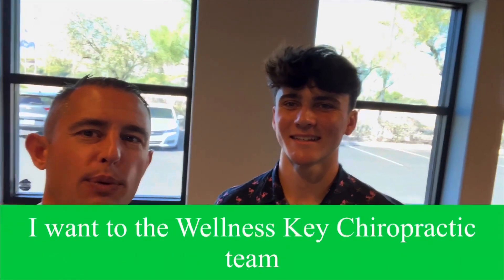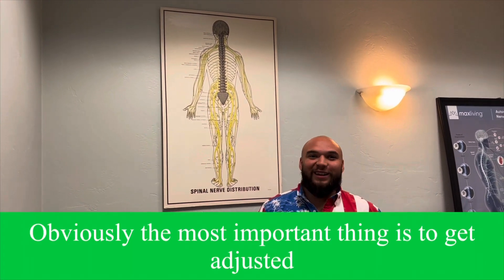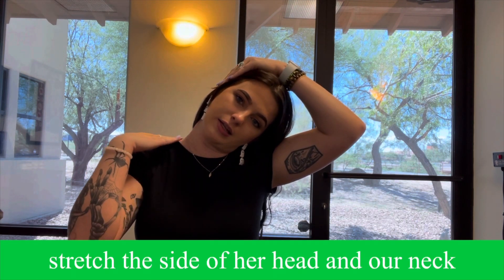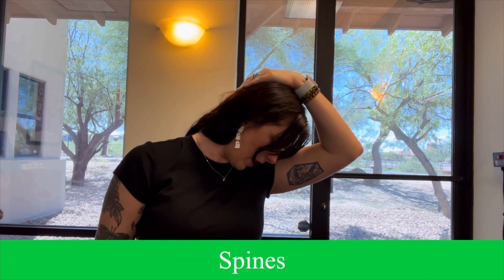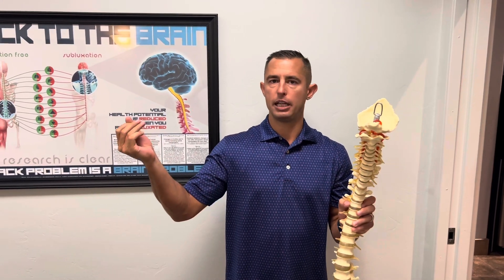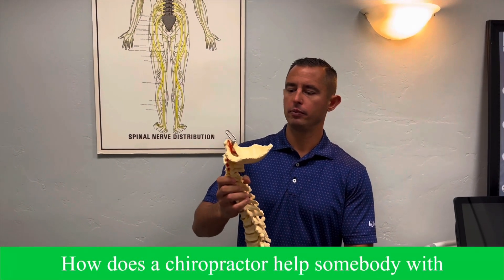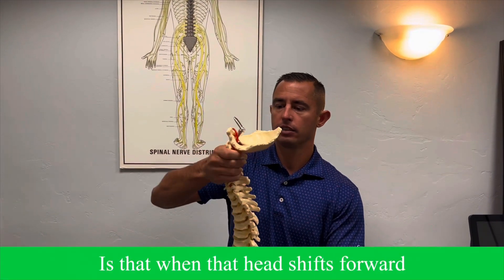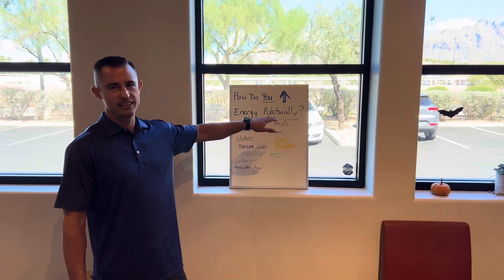Wellness Key Chiropractic October Updates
Tucson Chiropractor

Neck Stretches

Sciatic Pain Relief

Numbness Tingling in arm, hands and finger-  natural relief.